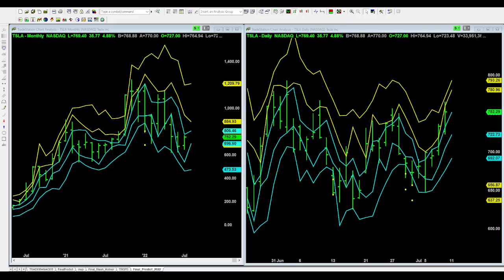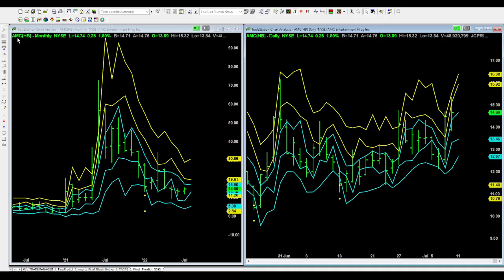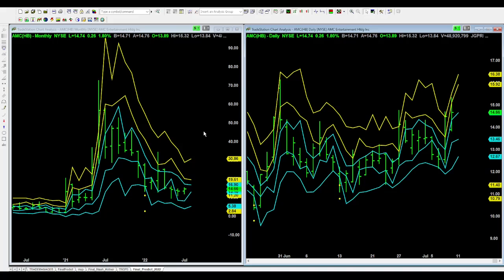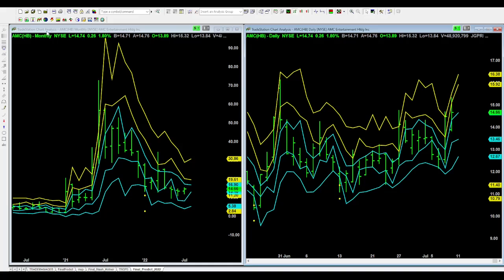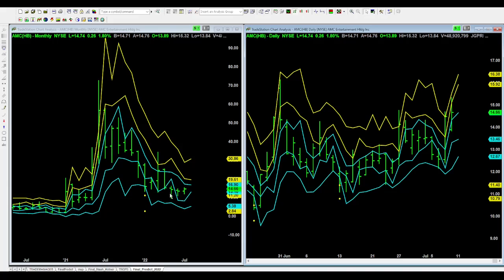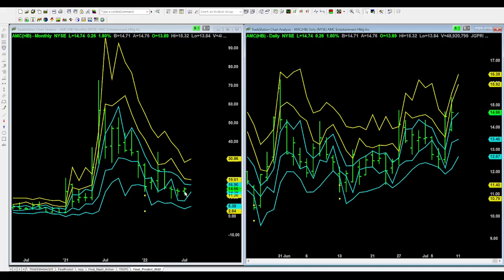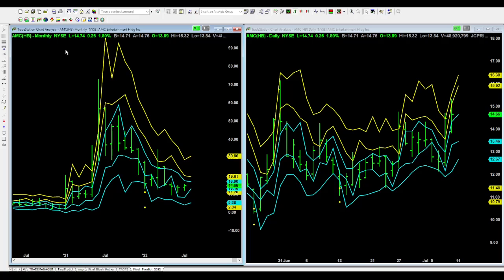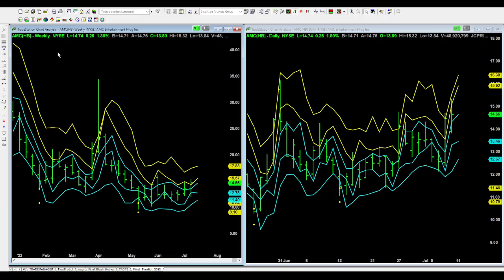What Will Happen for AMC Stock? - Uping Stock Prediction and Analysis #90